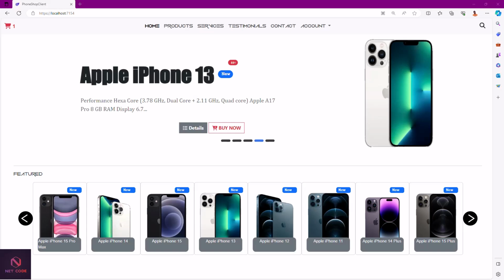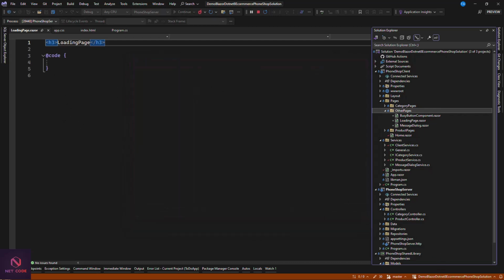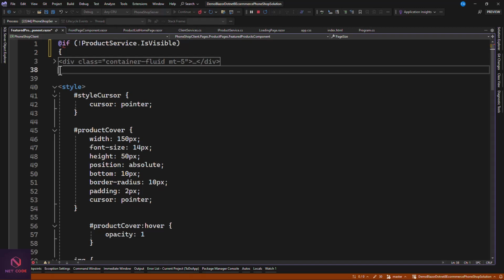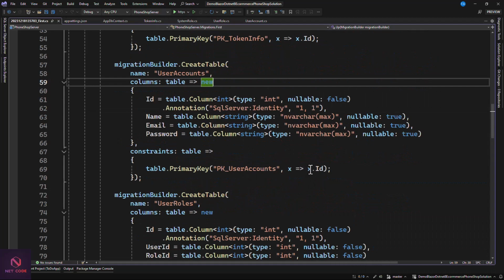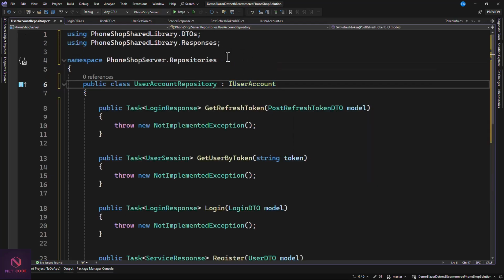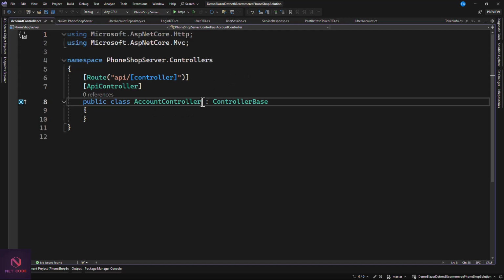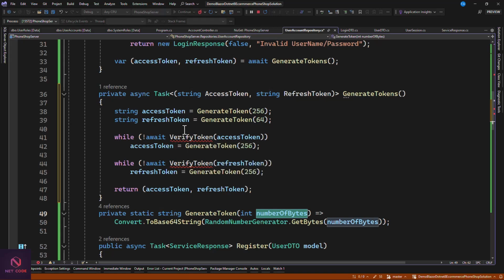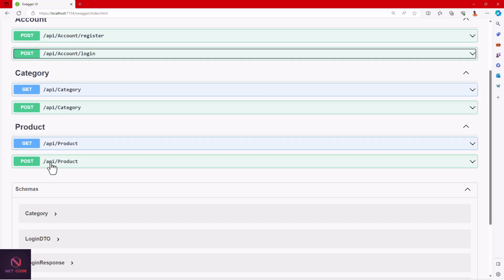Part8️⃣| .NET 8 Blazor Wasm eCommerce with API - adding access token and role based Authorization🔐